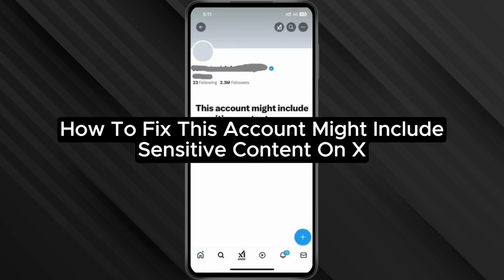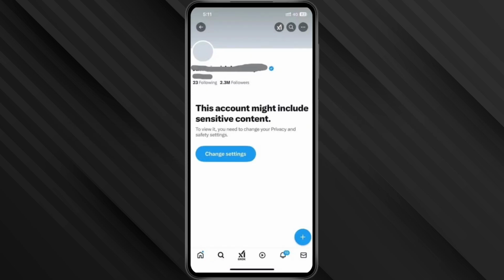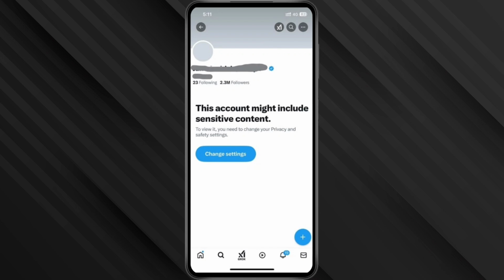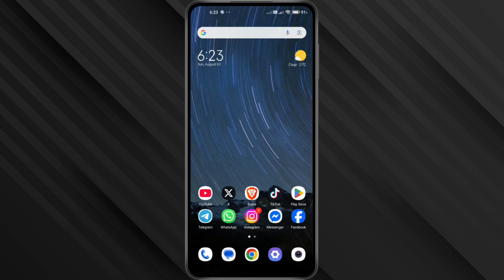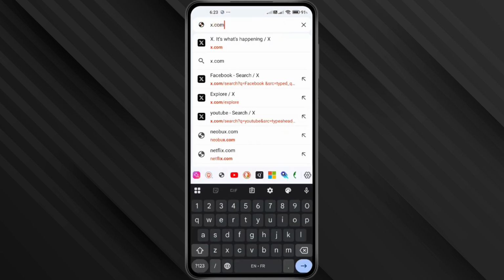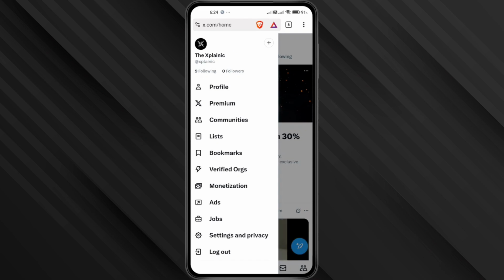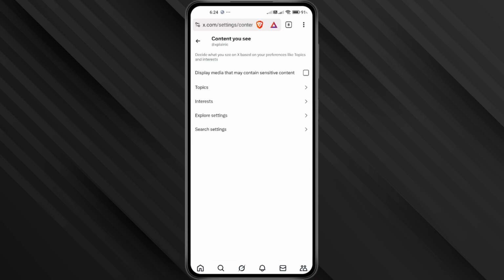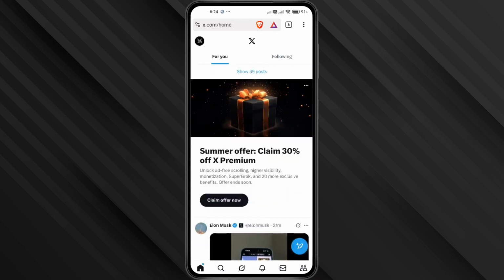How To Fix This Account Might Include Sensitive Content On X (Twitter)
In this short video tutorial, I show you how to fix “This account might include sensitive content” on X (formerly Twitter) on your iPhone, Android phone, or PC. This means you’ll be able to view all tweets, photos, and videos without restrictions. By following this simple step-by-step guide, you can turn on the sensitive content setting and remove the warning easily.